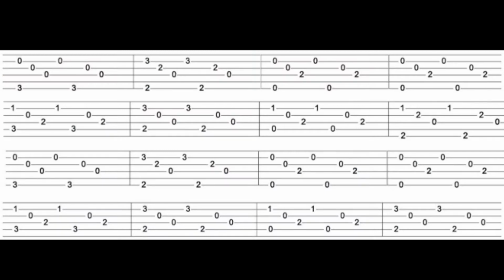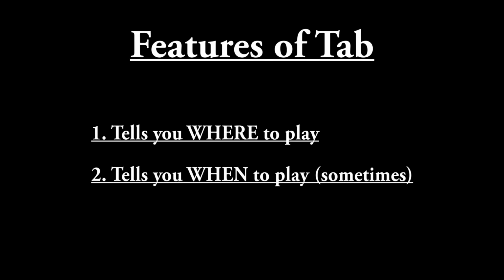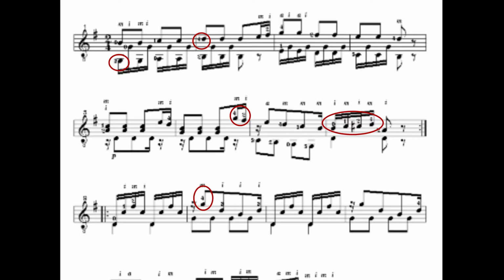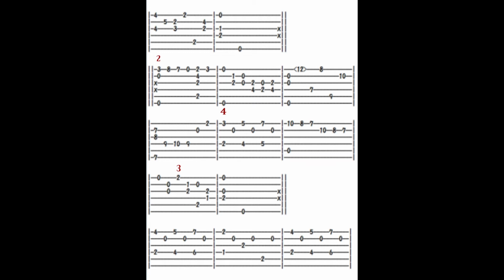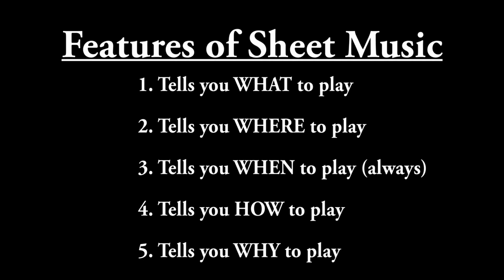TABS or SHEET MUSIC: Which is Better?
This one is all about answering the age old question: Is tabs, or tablature, better than sheet music, or standard notation, when reading on guitar? I'm really going in, and I'm talking about music theory, whats easy, or easier,  and why you should play tabs or sheet music. Doesn't matter if you want to learn easy guitar music, intermediate guitar songs, or advanced classical guitar pieces, I should be able to answer everyone's questions.  I talk about whats best for beginners, and whats best for everyone.